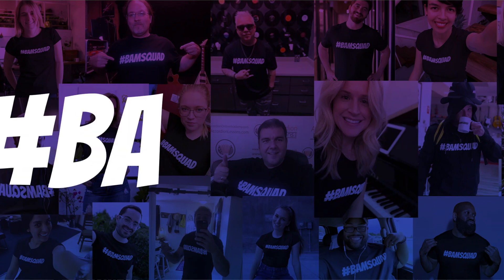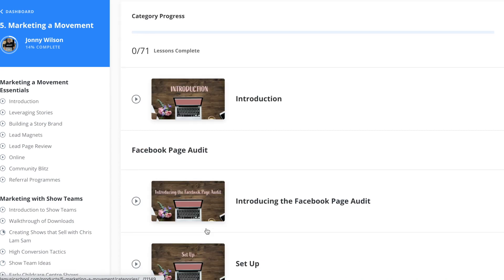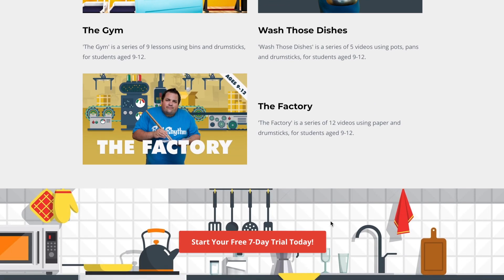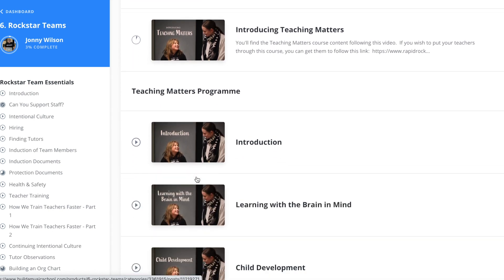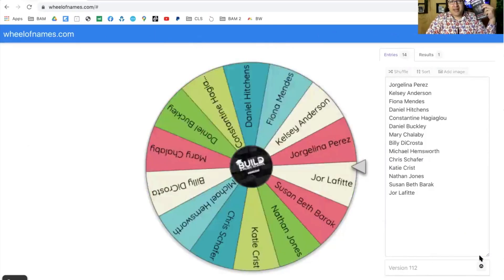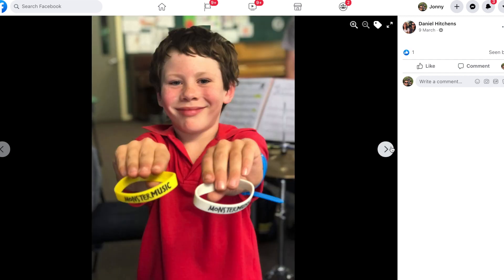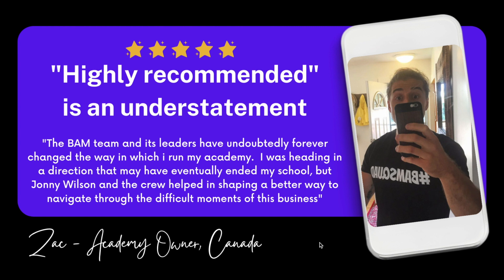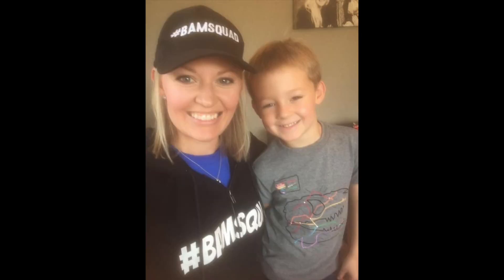A Behind the Scenes look at the BAMSQUAD